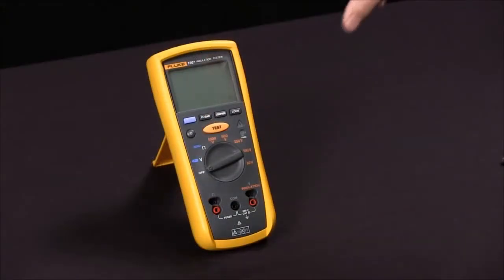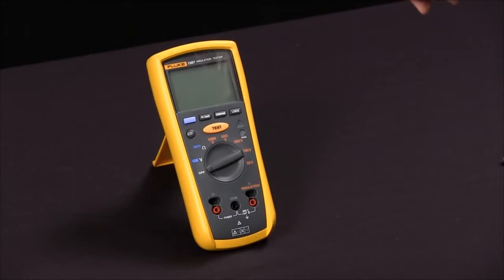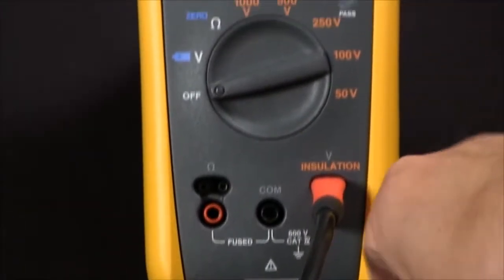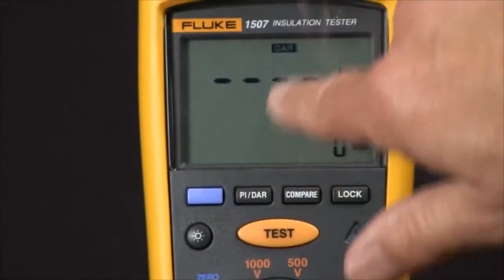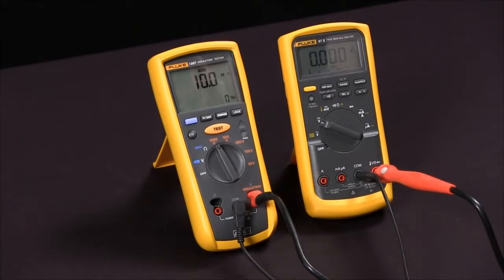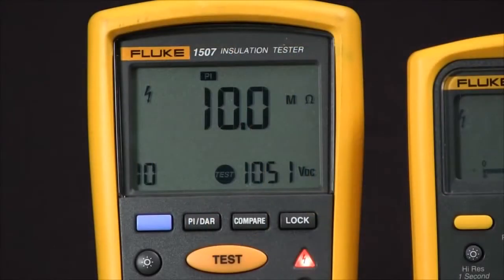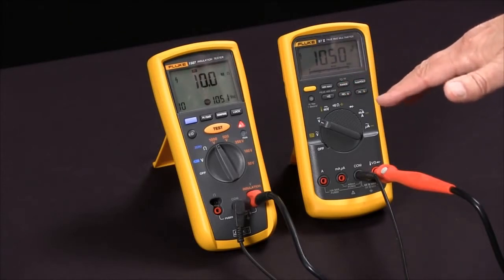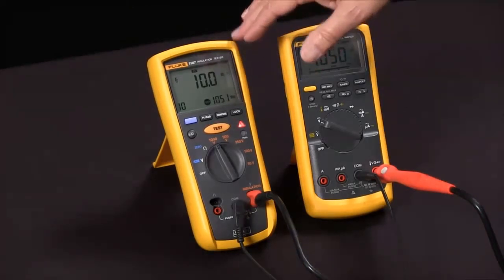How To Operate a Fluke 1507 Insulation Resistance Tester to Run PI and DAR Test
This video covers the difference between the polarization index and dielectric aspect ratio tests when using the insulation resistance tester. With their multiple test voltages, this tool makes it ideal for many troubleshooting, commissioning, and preventative maintenance applications.